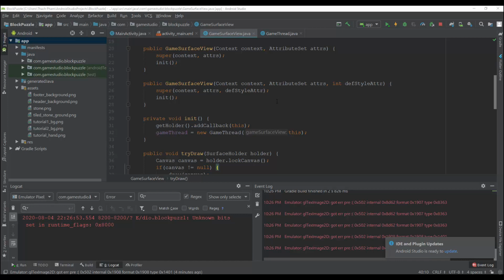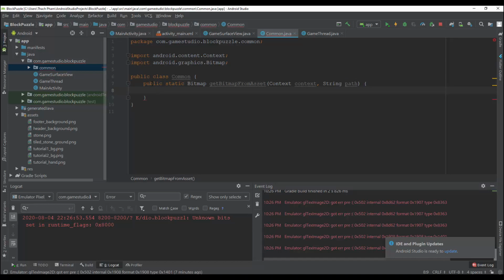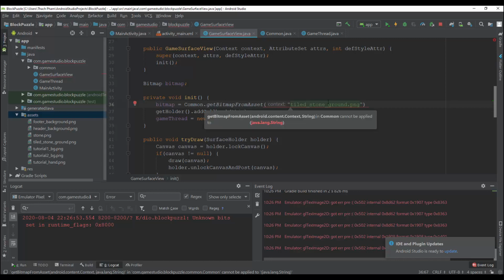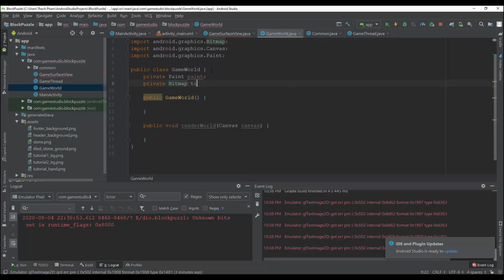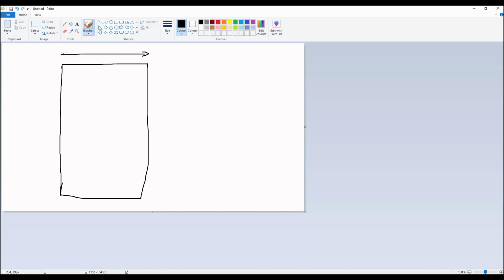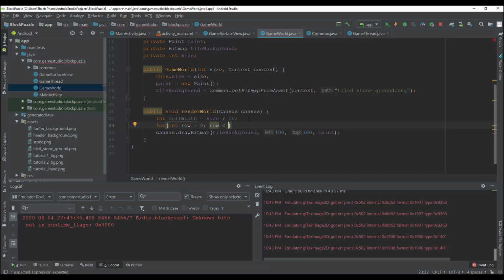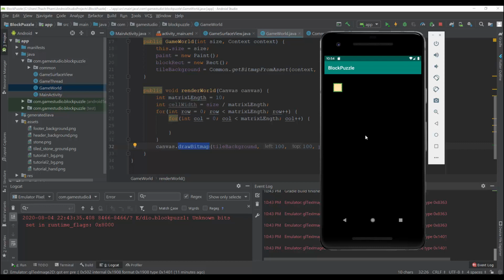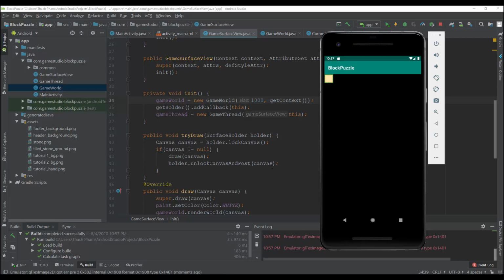Android Block Puzzle game tutorial - #4: Get Image assets